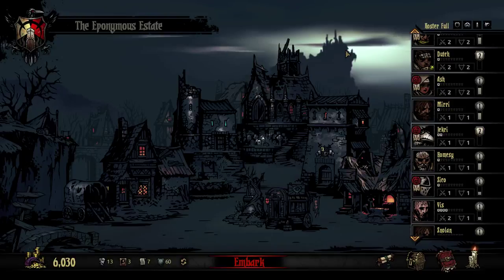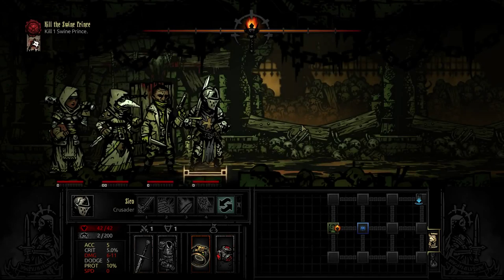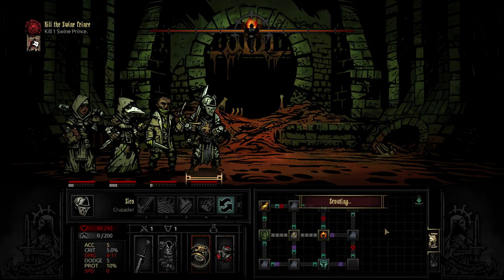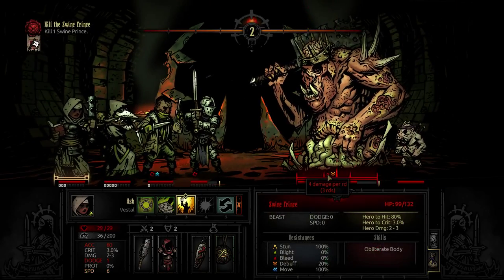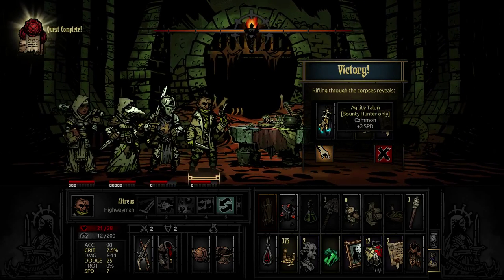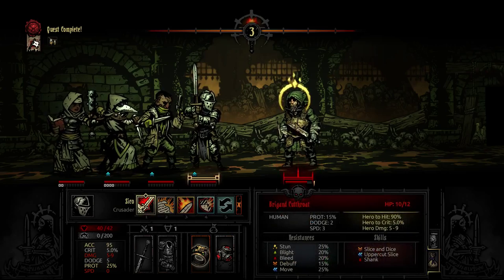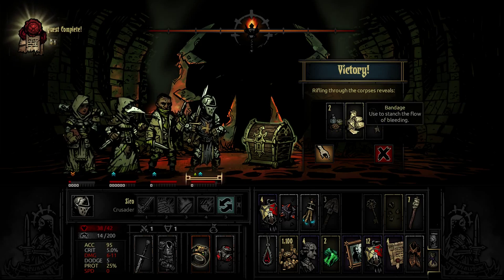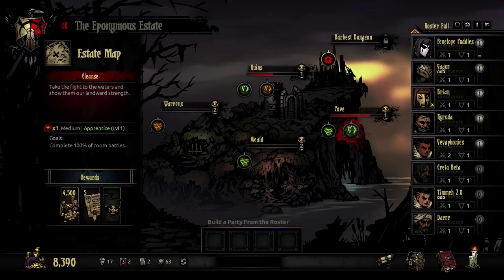Darkest Dungeon - Episode 14 - Swine Prince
A mixed bag of adventurers take on the pesky Swine Prince.

Featuring Ash, Jekri, Sico and ... me!